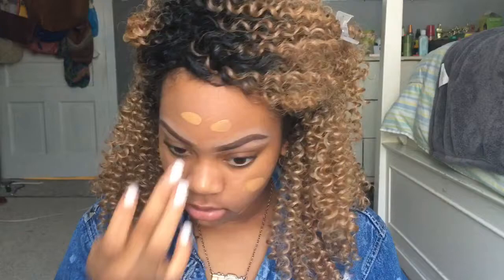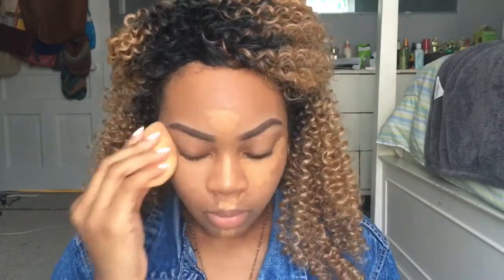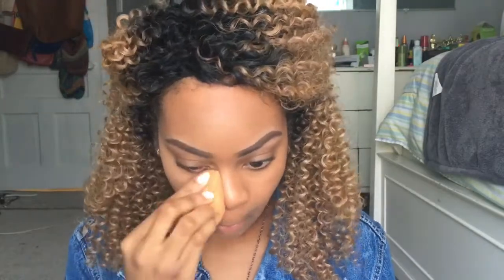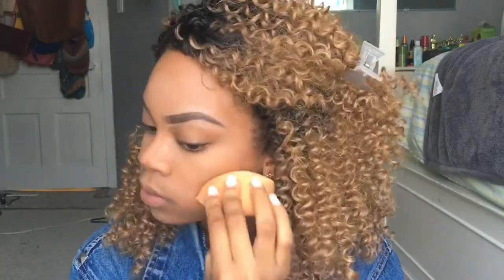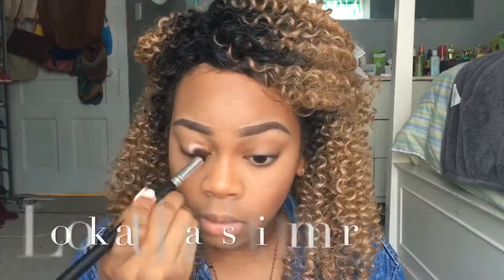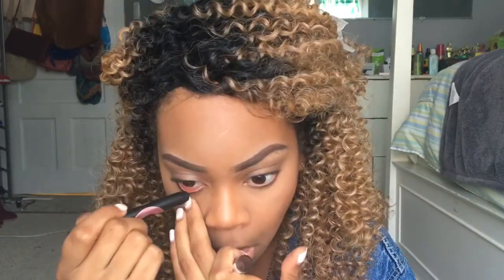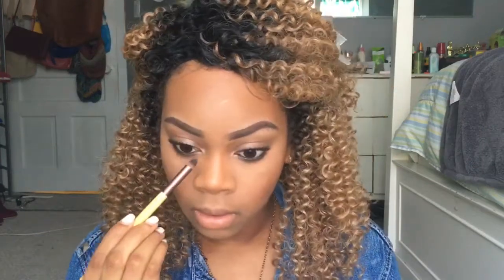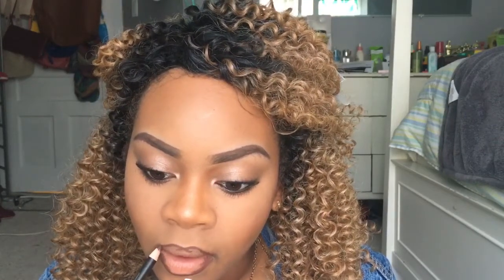Everyday Make Up Tutorial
Hey Luvs ❤️, this is a simple EVERYDAY make up look that I'm sure anyone can do . Hope you guys enjoyed the video !

Black Radiance True Complexion Primer
Maybelline Fit Me Foundation
L.A Pro Girl Concealer
AirSpun Loose Face Setting Powder
Maybelline Fit Me Foundation Stick
Milani Blush - Berry Amore
Milani Creme Gel Eyeshadow-  Bella Champagne
Ahorra jumbo Eyeliner
Maybelline Colossal Volum'Express Mascara
Cover girl Super Sizer Mascara
NYX Dewy finish Setting Spray
B.S.N Lip Liner - Dark Brown
Milani Lipstick - Matte Naked
Milani liquid lipstick - Adorable

Music
All copyrights goes to artists
Intro : Kehlani - crzy
Fast life instrumentals - Hip Hop Instrumentals